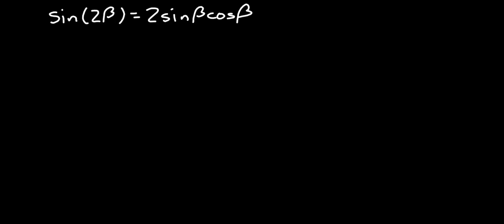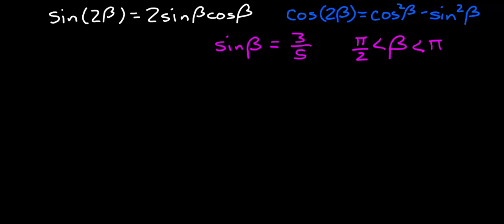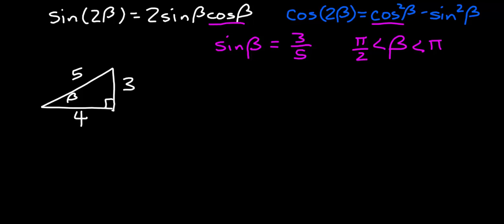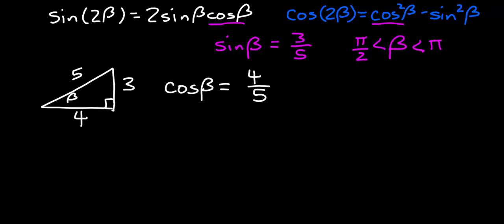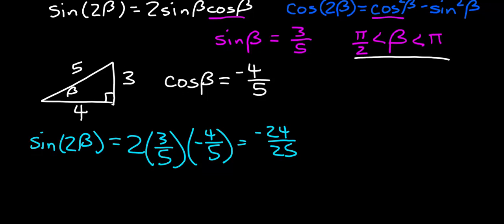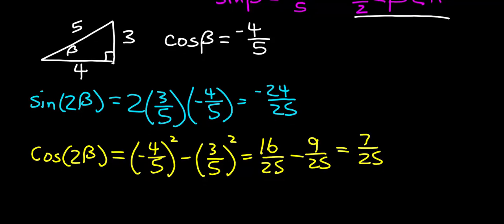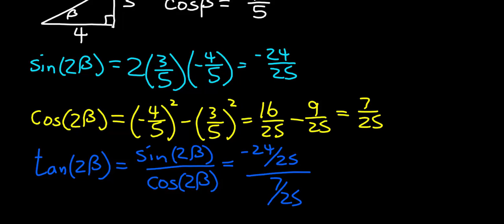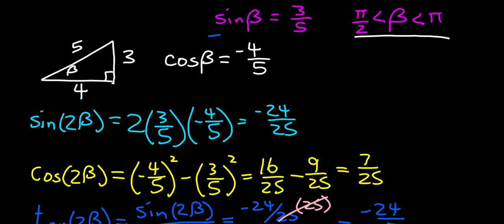Double Angle Formulas Example